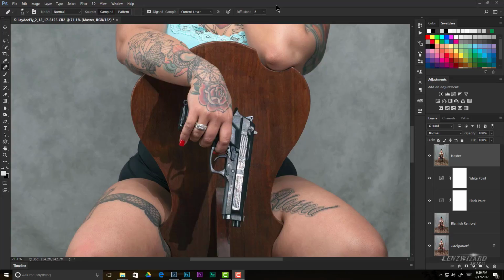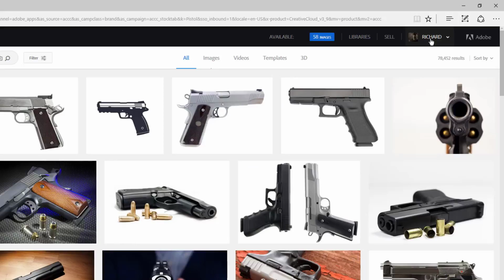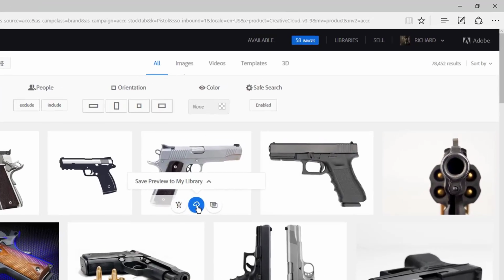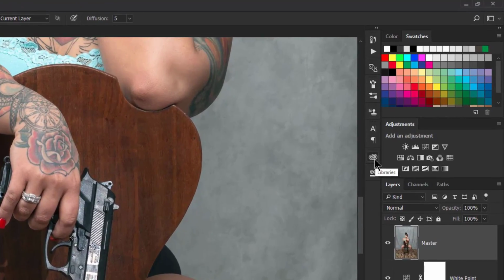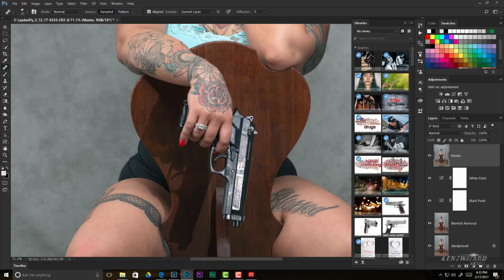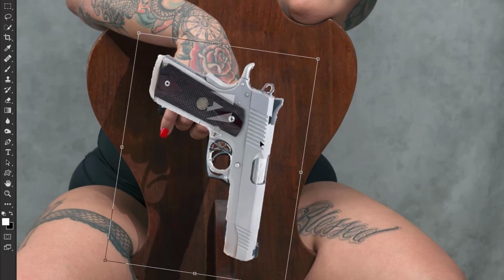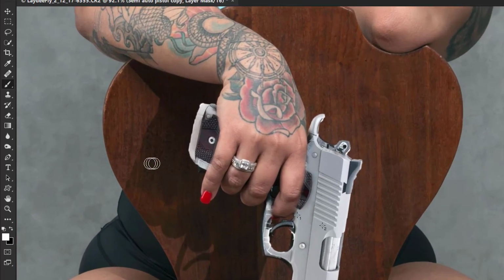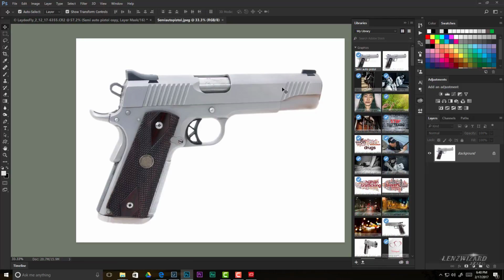Adobe Stock Overview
In this video I talk about how I use Adobe Stock.